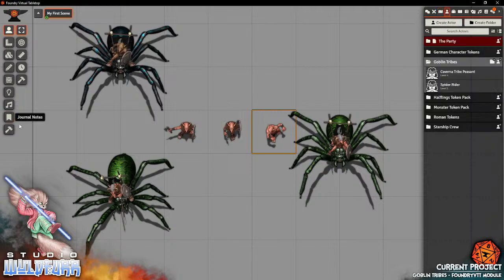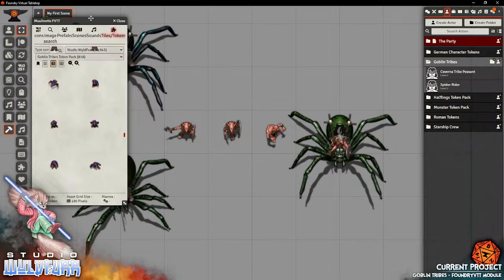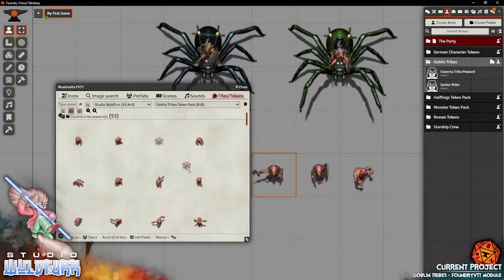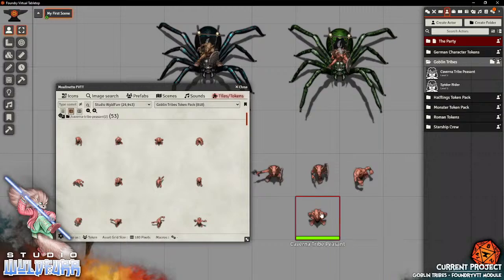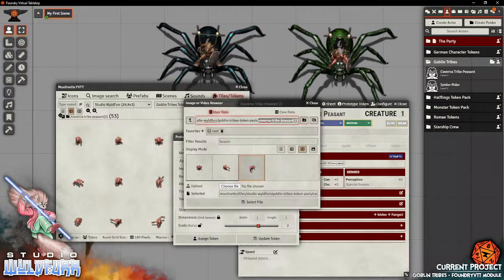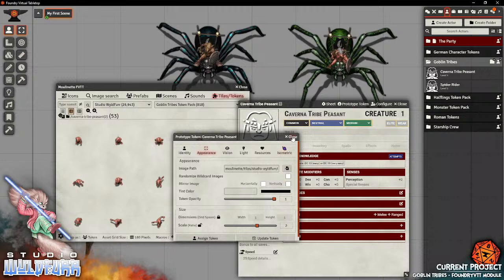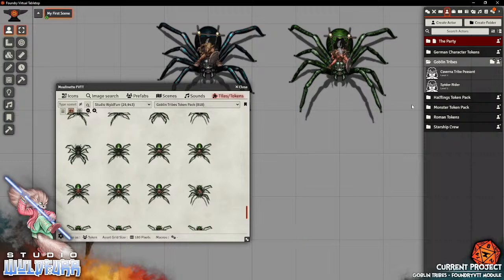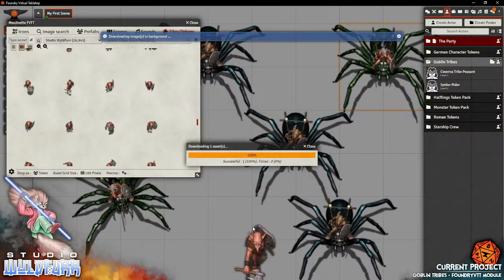Goblin Tribes FoundryVTT Module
Hello everyone, I am Tailz and today I am going to demo the new Goblin Tribes Token Pack module for FoundryVTT.